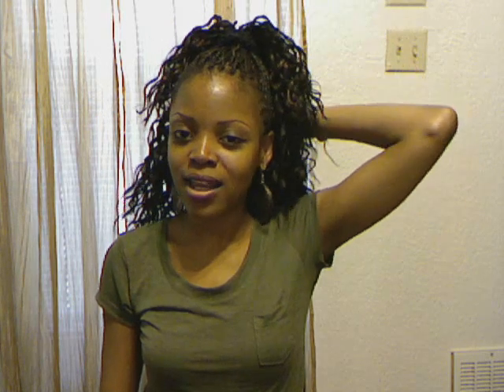My Hair & Me Update (07-08-11)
Update from 6-27-11
HAIR: Model Model Glance Braid
COLOR: 1B/33
STYLE: Twin Deep